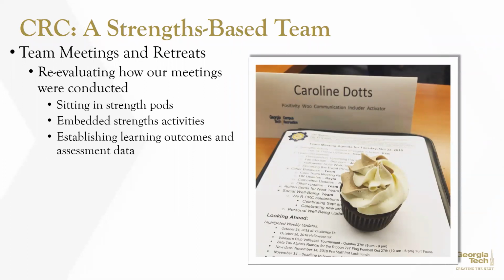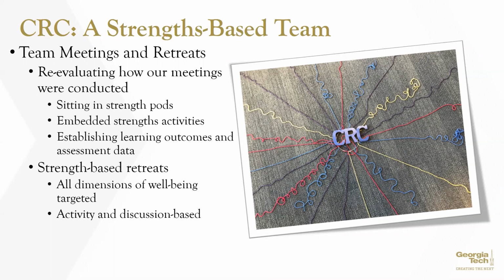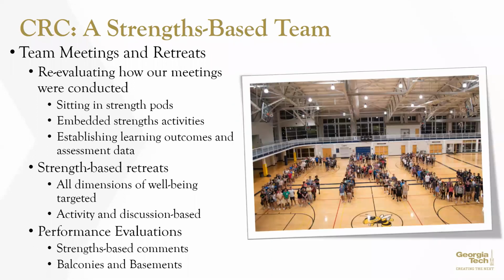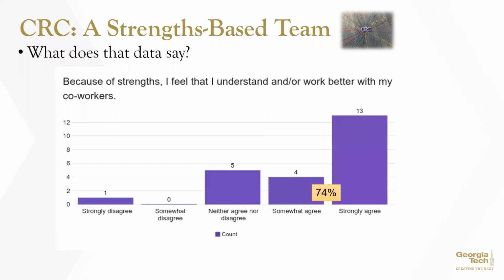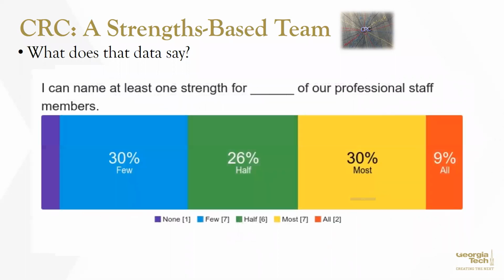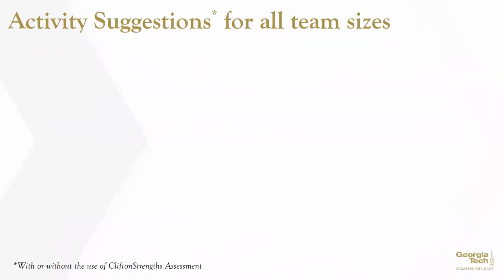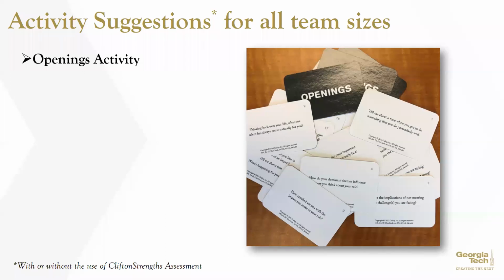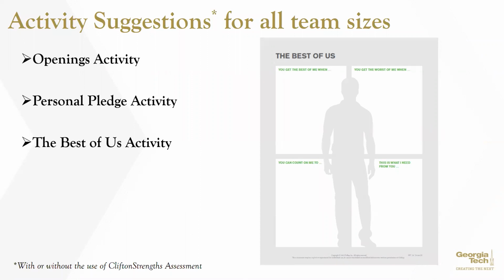The Power of Positive Work Environments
Mental health and professional development are two very distinct needs for professionals on every college campus – but how do you merge the two? One way the Georgia Institute of Technology is addressing this paradox is by focusing on the positive psychology tenets of Gallup’s CliftonStrengths. Using the assessment to understand what is right with us (and the teams we work on) has begun to nudge the culture at Tech towards a positive place that benefits students, staff and faculty. During this webinar, we will explore the wellbeing benefits of working in a positive, strengths-based environment; plus you will learn about the CliftonStrengths movement and hear how Georgia Tech’s Campus Recreation and Housing & Residence Life are teaming up to help our employees and students thrive. We explain the power of using the strengths-based language and give you several takeaways you can implement on your own campus.

This webinar is brought to you in partnership by ACUHO-I & NIRSA.

Presenters:

Caroline Dotts, Associate Director, Healthy Lifestyle Programs, Georgia Institute of Technology
Sheree Gibson, Interim Assistant Director of Housing for Staff & Community Development, Georgia Institute of Technology
Kaleitha Johnson, Coordinator for Staff & Community Development, Georgia Institute of Technology